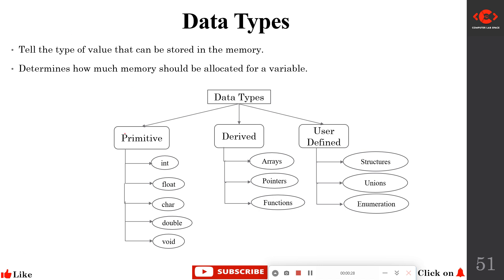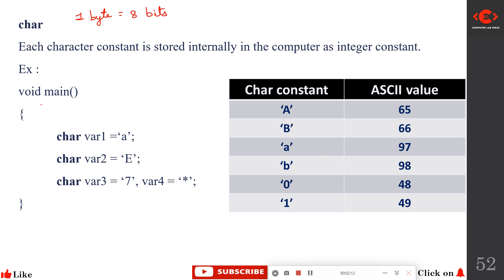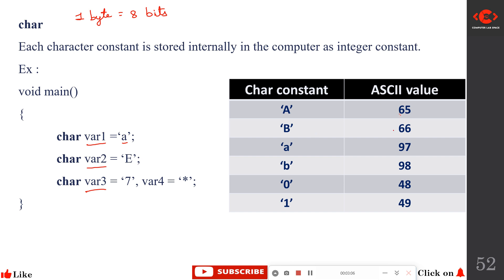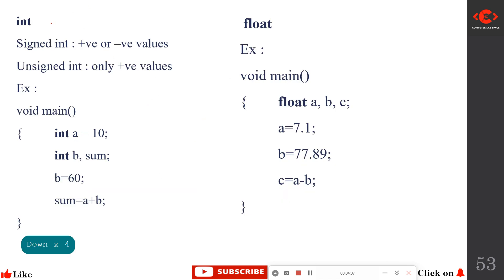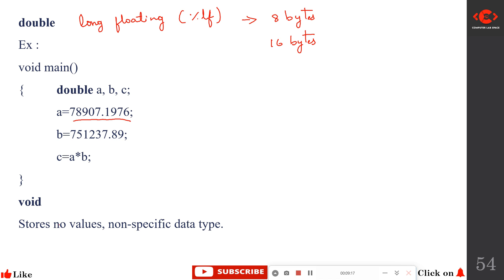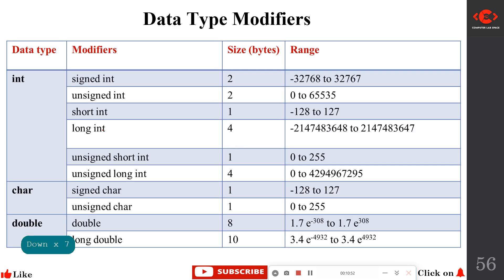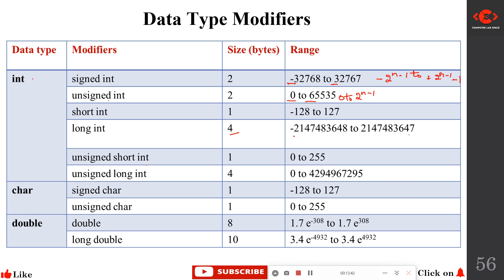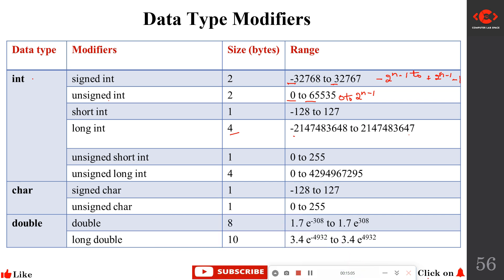#18 C Data Types | C Programming for beginners | C Programming Tutorial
This video talks about C Data Types

#6 | 21PSP23/13 | BPOPS103/203 | PSP|POP|C Programming|VTU|Tokens |String Character Coding Constants

c programming | c programming for beginners | c programming tutorial | c language